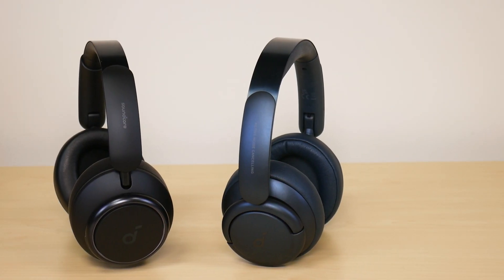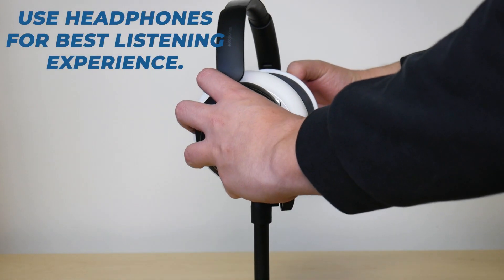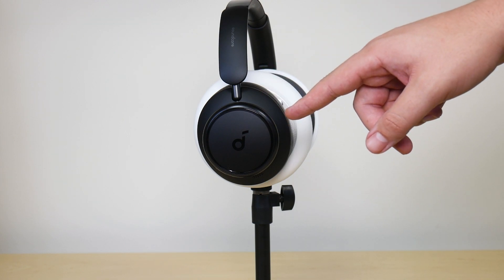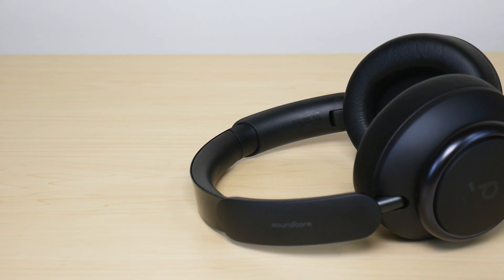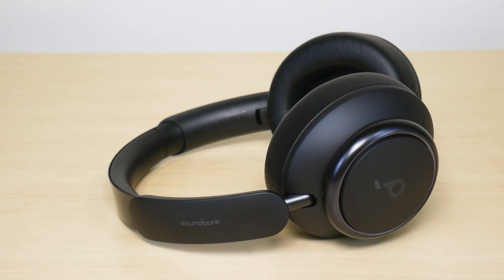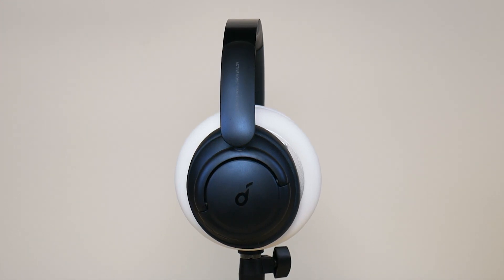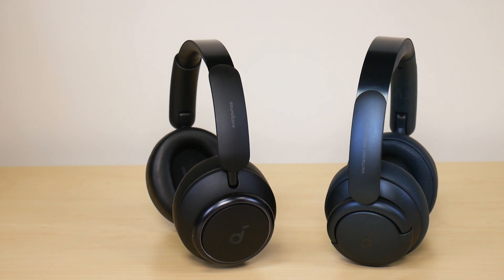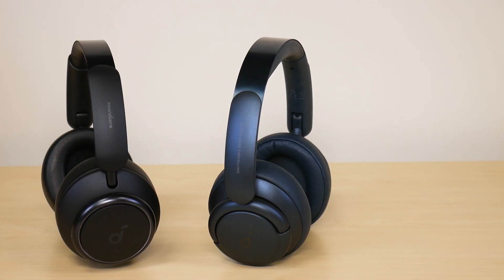Soundcore Life Q45 vs Life Q35 Sound Leak Test | Featured Tech (2022)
In this video, I will be doing a sound leak test between the Soundcore Life Q45 and Life Q35 headphones.

►Soundcore Life Q45

►Soundcore Life Q35